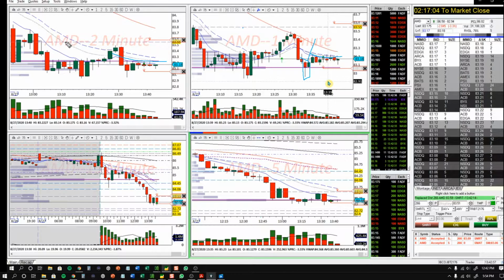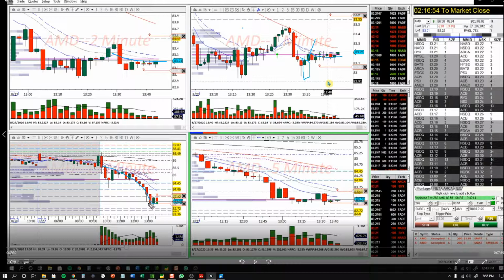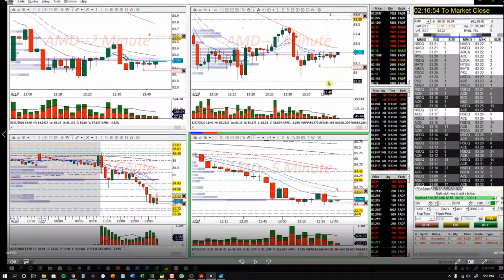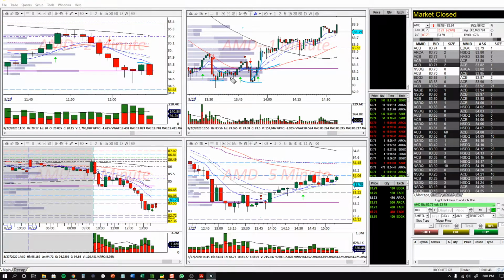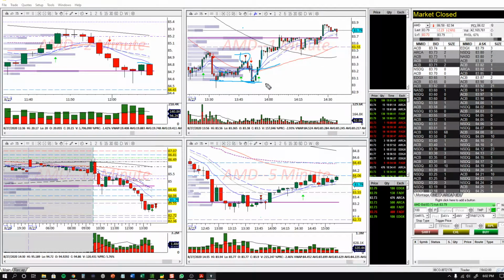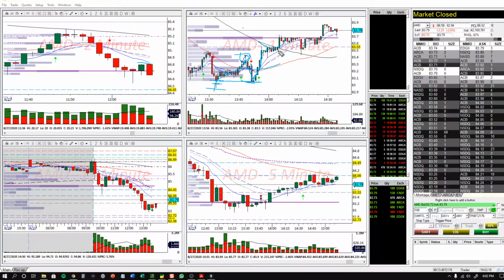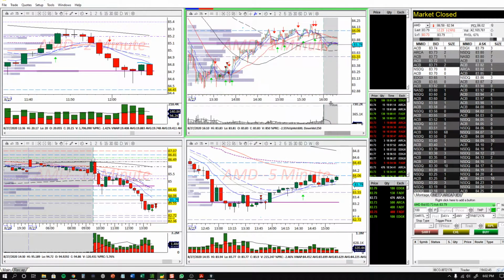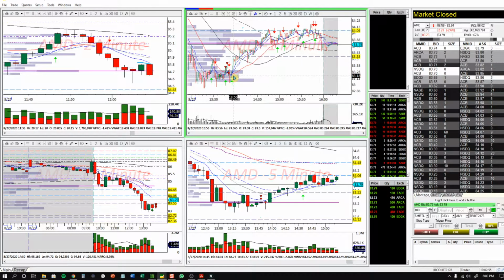Trade Recap: $AMD 8.27.2020